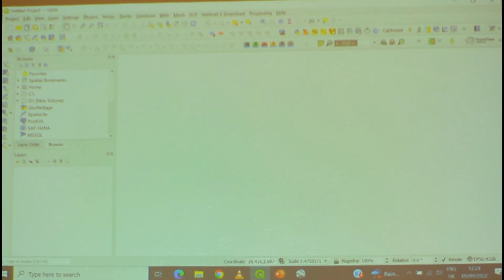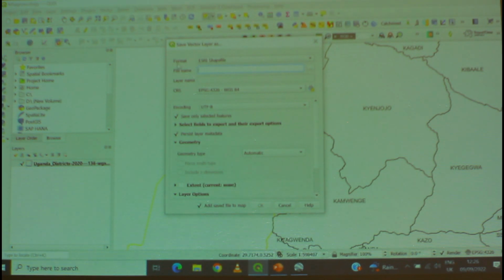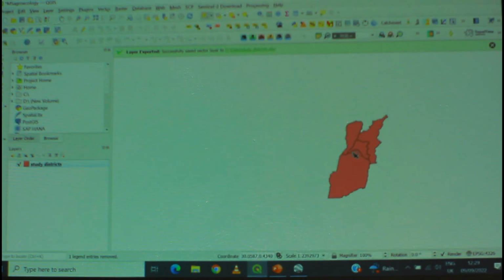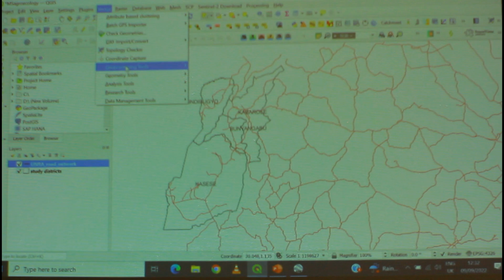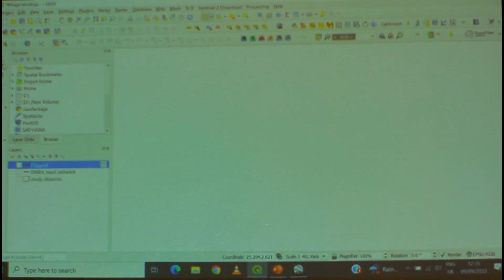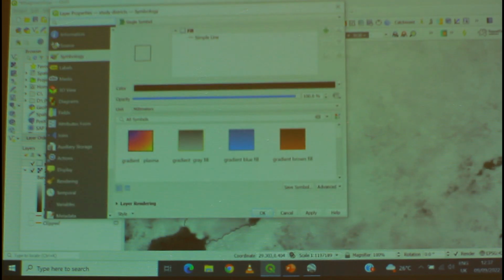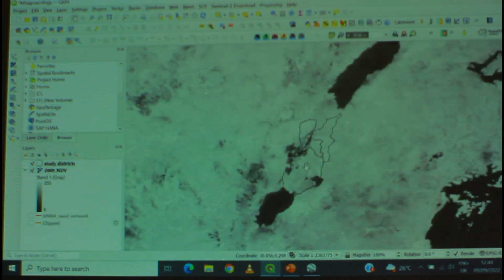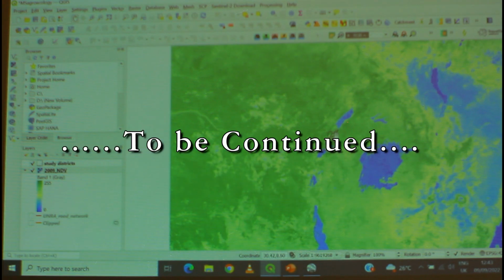GIS AND REMOTE SENSING GEO Spatial Data Collection using GPS cont'd